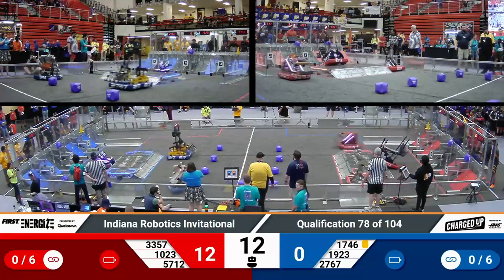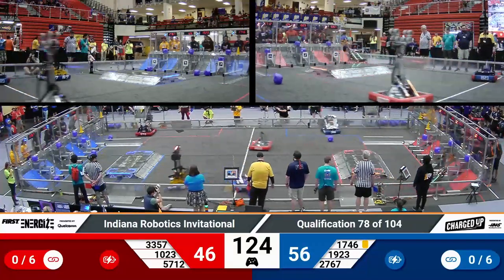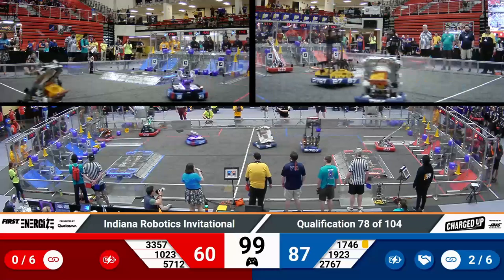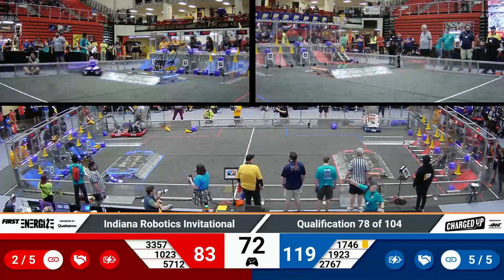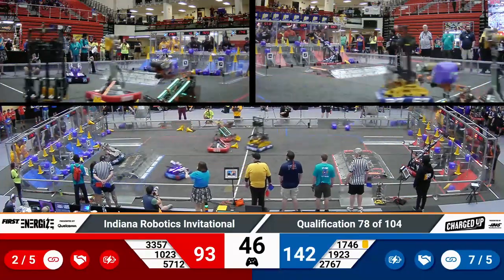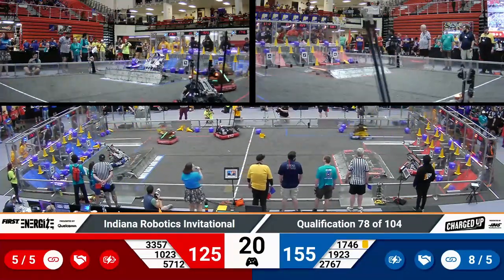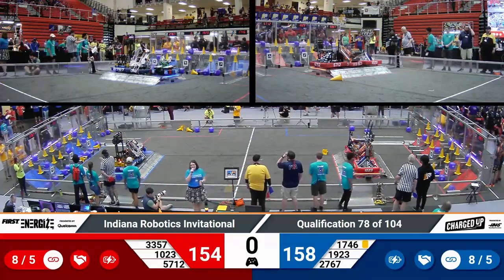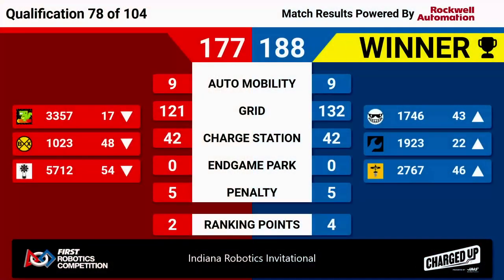2023 IRI Quals 78